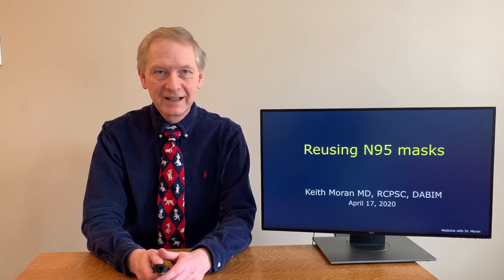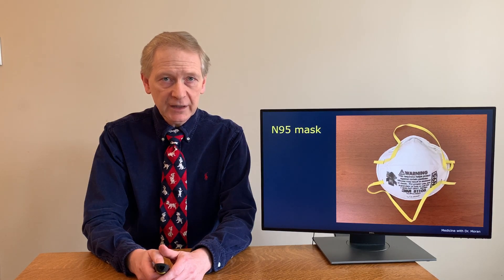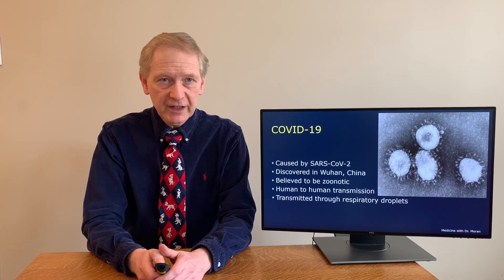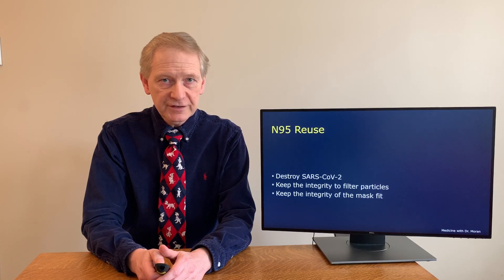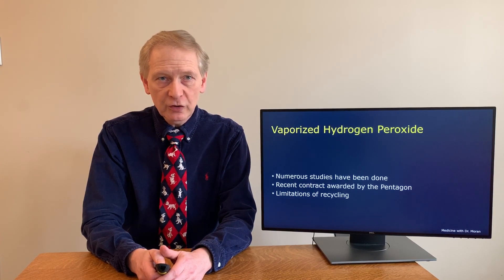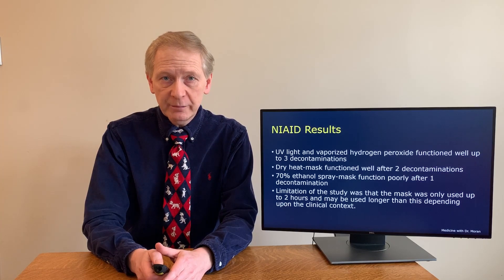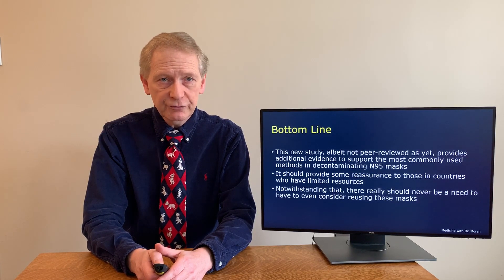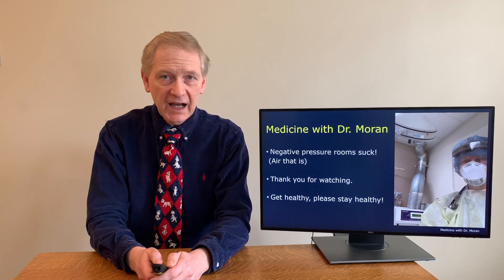COVID-19 N95 Mask - How Hospitals Reuse and Reprocess their N95 Masks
How do Hospitals reuse N95 masks? Dr. Moran explains. N95 masks can be reused or rotated. Different methods including vaporized hydrogen peroxide, UV light and other techniques are reviewed in the context of medical research studies. N95 masks are being reused primarily using vaporized hydrogen peroxide sterilization methods which kills SARS-CoV-2 virus that causes COVID-19.

The content of my video is not intended to be a substitute for professional medical advice, diagnosis or treatment. No doctor-patient relationship is formed by viewing this video. For further details, please click the following link below for my full disclaimer.

Dr. Keith Moran MD, RCPSC, DABIM, RCS, NBE Biography:
I am a consultant in Internal Medicine with special medical interests in gastroenterology, cardiology, and echocardiography. I am a a full-time practising physician in these areas. I was an undergraduate at the University of Toronto, Trinity College where I received a number of scholarships including one for top student at Trinity College. I attended medical school at the University of Toronto graduating with a gold medal. My internship was completed at McMaster University in Hamilton followed by a residency in Internal Medicine at the University of Western Ontario in London. I then completed a fellowship in General Internal Medicine at the University of Western Ontario. I have active staff privileges and work as a consultant at my hospital managing the intensive care unit and providing consultative care in all hospital departments. I am a past clinical preceptor at the Northern Ontario School of Medicine. I am an active echocardiographer who has been certified and recertified by the National Board of Echocardiography. I am certified in cardiac sonography and have trained and completely educated a number of cardiac sonographers. I am the medical director of my cardiology laboratory which was established in 2001. My laboratory performs echocardiography and stress echocardiography amongst other tests. I maintain my certification in the American Board of Internal Medicine.